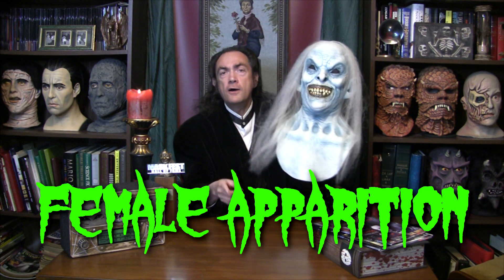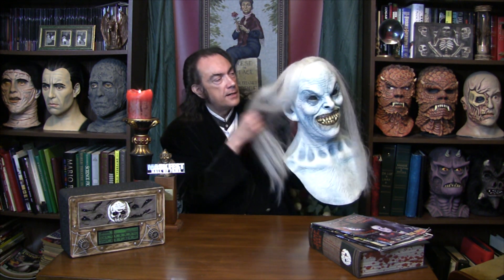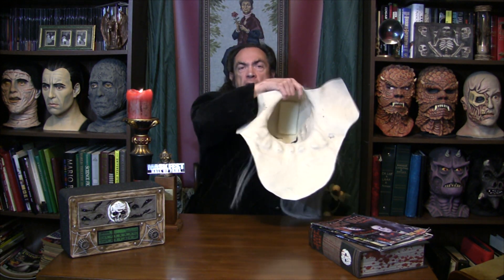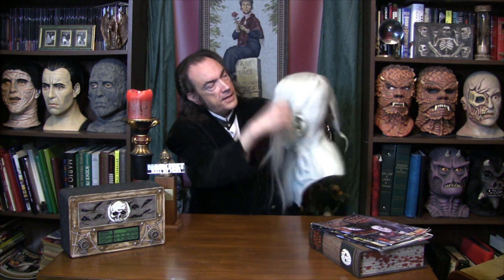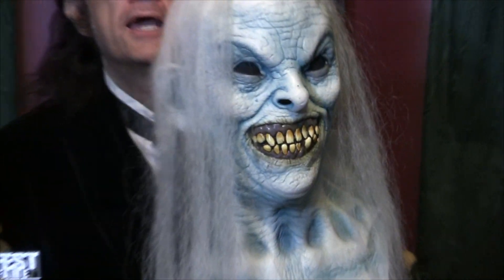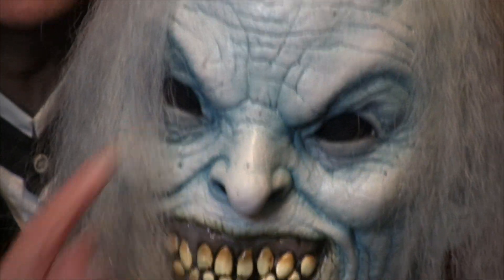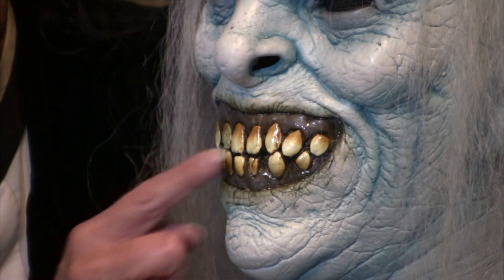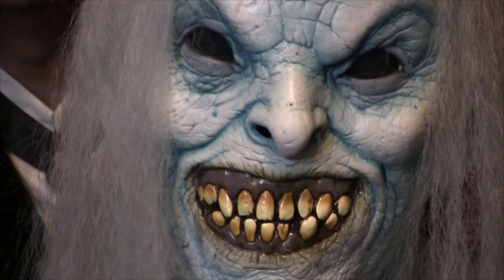Creepy Cheapies: Female Apparition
Dead girls just wanna have fun.